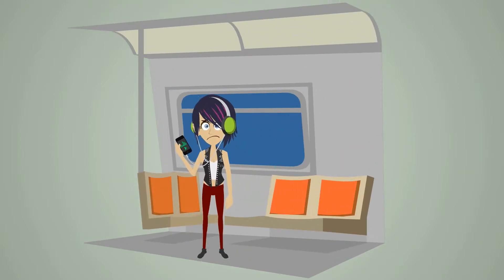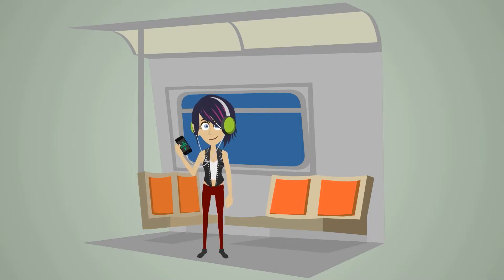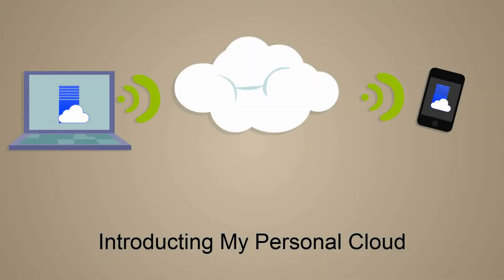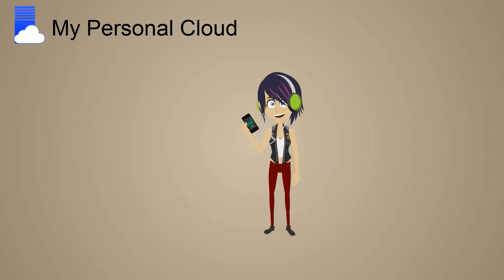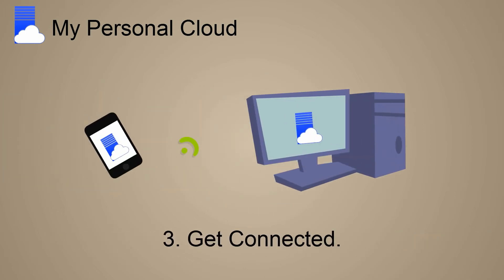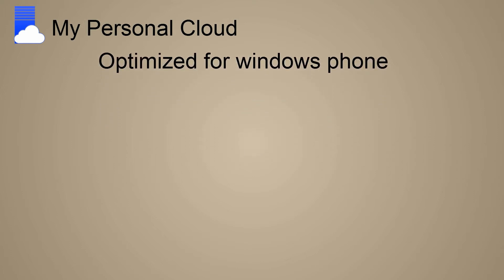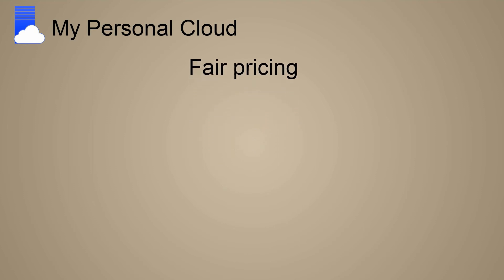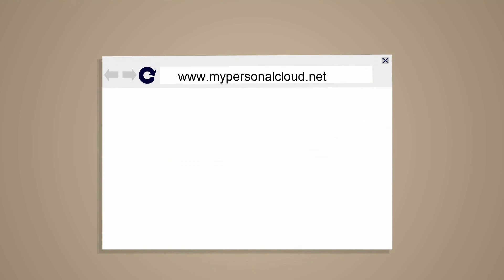My Personal Cloud - Media Streaming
Introducing my personal cloud. The latest and greatest remote access solution for your Windows Phone.
With my personal cloud you can run your pc apps, enjoy your favorite 3d games, and play your favorite media files on your phone. As if they were designed for it.
Its easy to setup and use. With just  three simple steps.
1.Download the pc app
2. Download the phone app
3. Get connected .